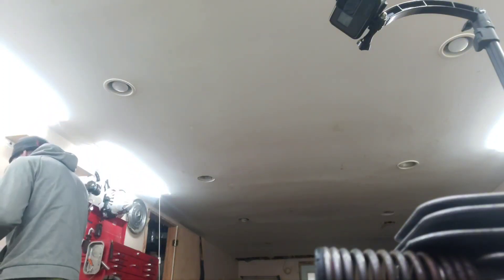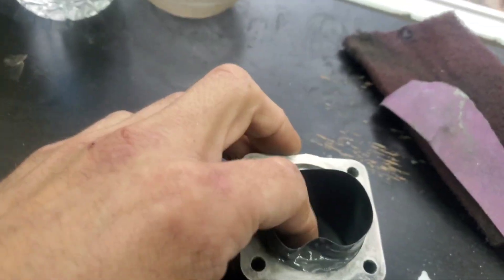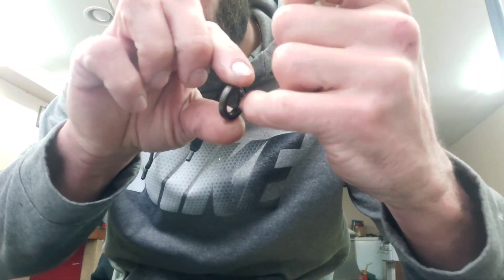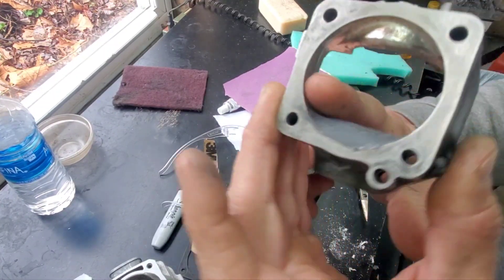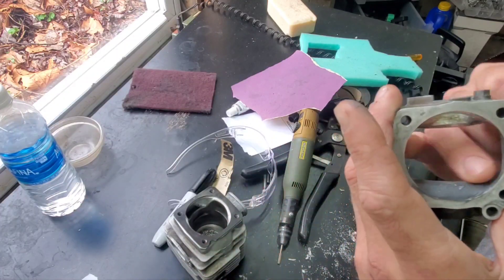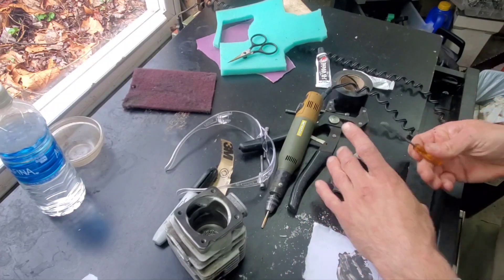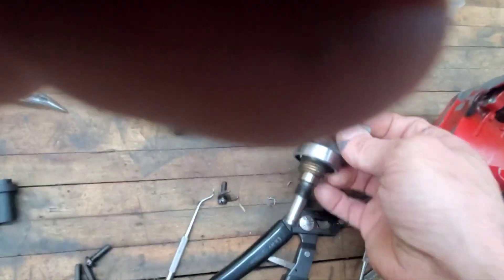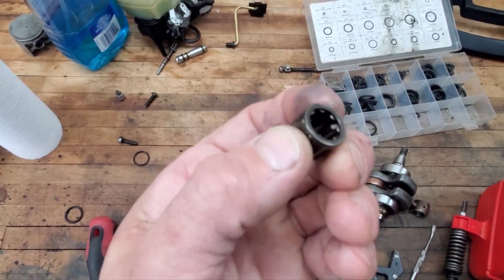Jonsered 2051 needs new crank seals